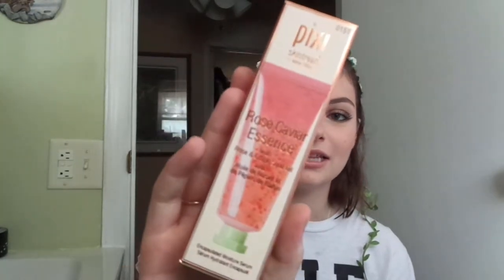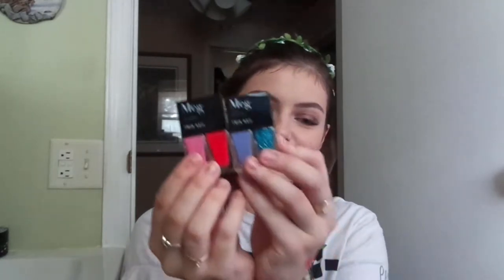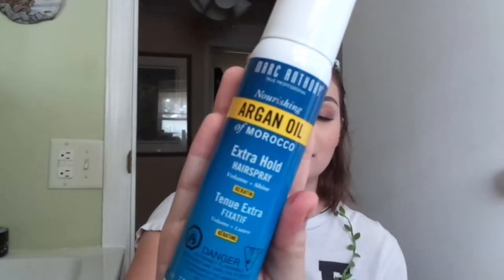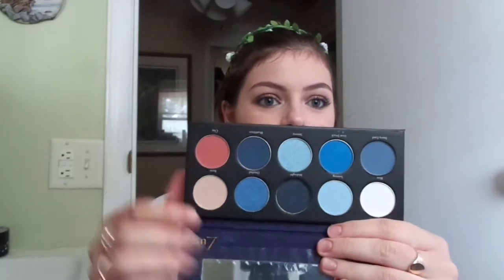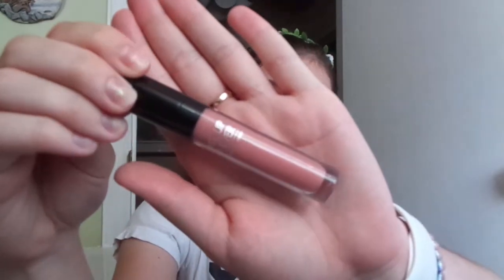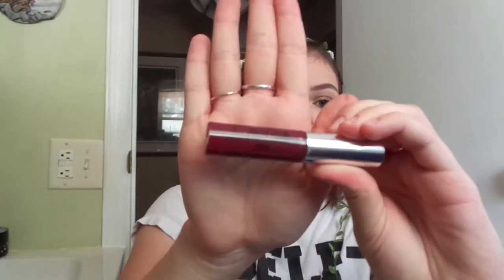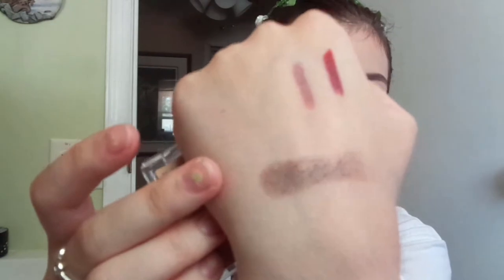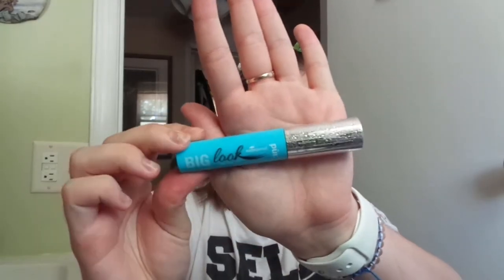Gen Beauty Haul!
Hi guys,
I broke my gen beauty haul into two videos because there is so much stuff and i didn't want the video to be an hour long.

Pixi endless silky eye pencil
Pixi Shea Butter Lip Balm
Pixi Endless Brow Gel Pen
Pixi Rose Caviar Essence
Pixi Hydrating Milky Mist
Pixi Mesmerizing Mineral Palette
Nudestix Magnetic Matte Lip Color (Burgundy and Blossom)
Kokie Sheer Shine Lipstick
DermaE Norishing Rose Cleansing Oil
Tarte Rainforest of the Sea Fan Brush
Tarte Maracuja Oil
Meg. Cosmetics Twin Nail
Royal and Langnickle MODA Foundation BMD-200
Royal and Langnickle MODA metals crease brush M16
Marc Anthony Curl Envy Curl Cream
Marc Anthony Coconut Oil Deep Conditioning Treatment
Marc Anthony Argan Oil Hairspray
WinkyLux Matte Liquid Lipstick
Jouer High Pigment Lipgloss
Benifit High Brow Pencil
Ciate London Bamboo Bronzer
Luxie 121 Brush
Luxie Blue Me Away Palette
Note Cosmetics Hydra Color Lipgloss
Makeup Forever Artist Liquid Matte Lipstick
Purlisse Blue Lotus Cleansing Milk
Belif Moisturizing Eye Bomb
Artis Brushes Compact
Em Cosmetics Illustrative Eyeliner
Double Dare Beauty OMG! 3 in 1 Kit Peel Off Mask
Eva NYC Purse Perfect Hair Towelette
Ofra Cosmetics Liquid Lipstick Mina
Ofra Cosmetics Liquid Lipstick Manila
Physicians Formula Corrector Primer
Essence Sheer and Shine Prisma Glow Lipstick
Essence All About Chocolates Eyeshadow
Catrice Cosmetics Liquid Metal Eyeshadow
NYX Pinup Pout Lipstick
Covergirl melting Pout Gel Liquid Lipstick
Browfood Ultra-fine Brow Pencil Duo
Briogeo Don't Despair Repair
Dirty Little Secrets Lipstick
Glow Recipe Kit
Glamour Dolls Pop Phone Thing
PUR cosmetics Big Lash Waterproof Mascara
SOKO Glam Skincare Kit